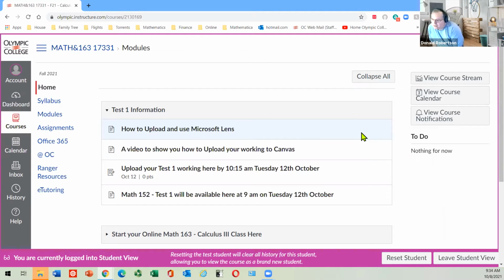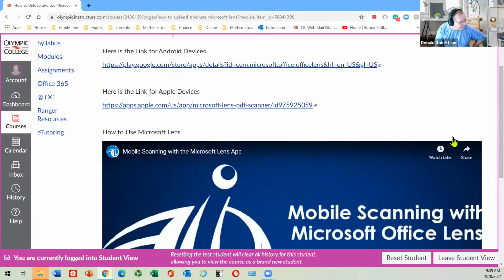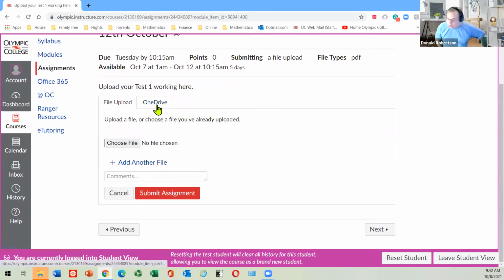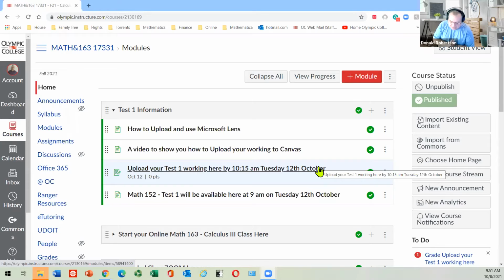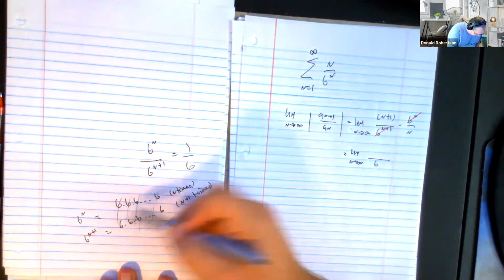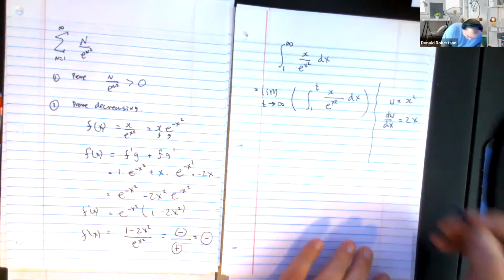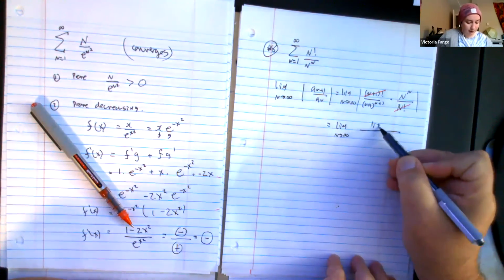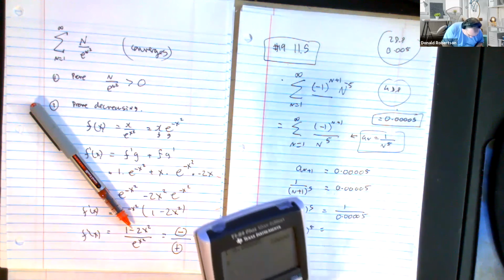Math 163 Test 1 Information